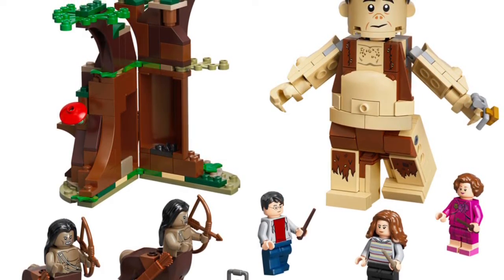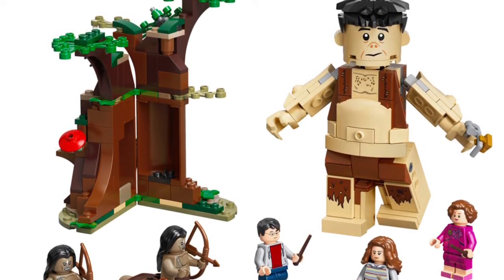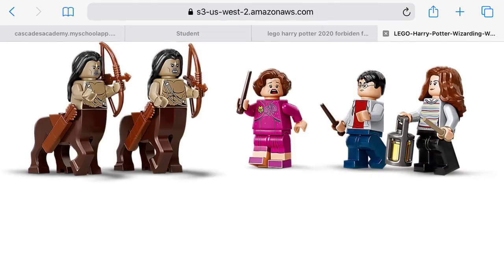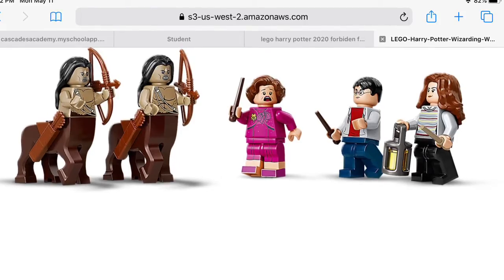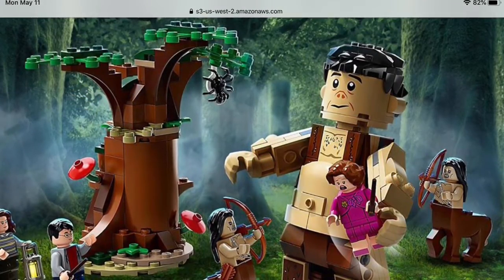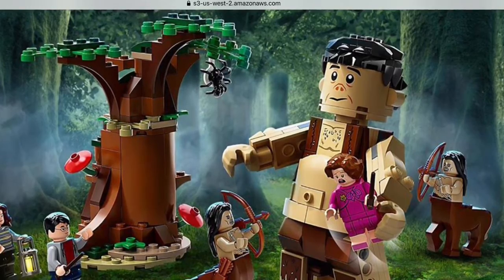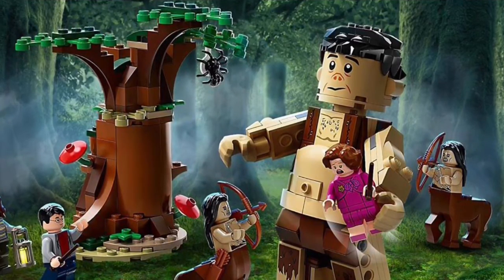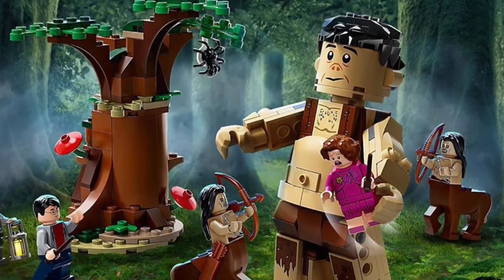LEGO HARRY POTTER 2020 FORBIDDEN FOREST